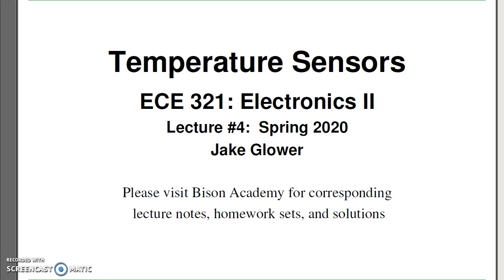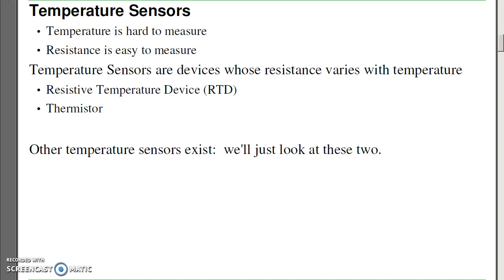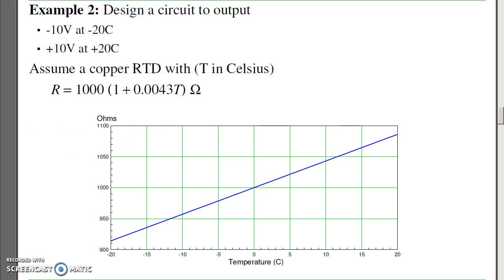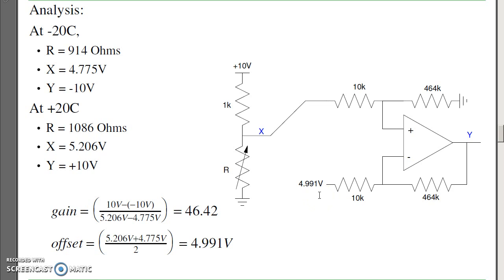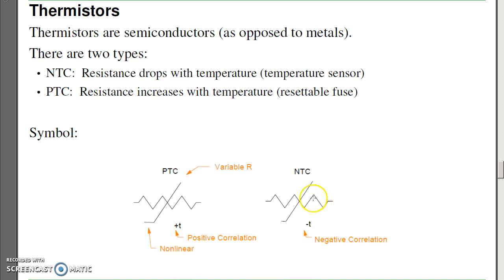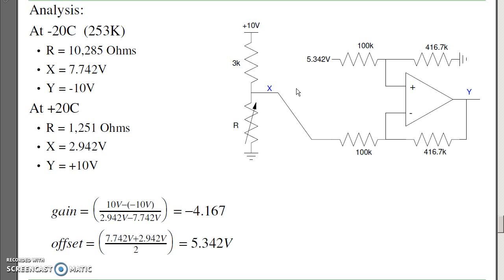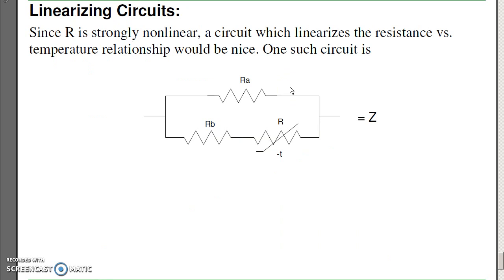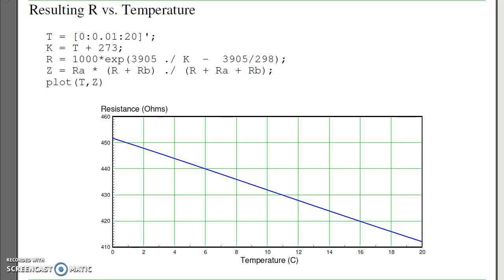ECE 321.04 Temperature Sensors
Temperature Sensors.  NDSU ECE 321 Electronics II lecture #4.  Please visit Bison Academy for corresponding lecture notes, homework sets, and solutions.